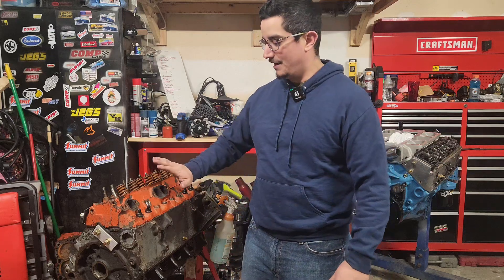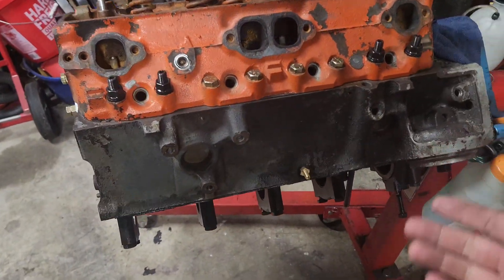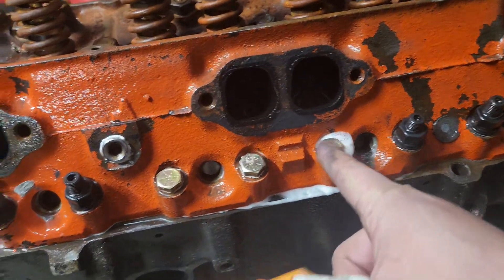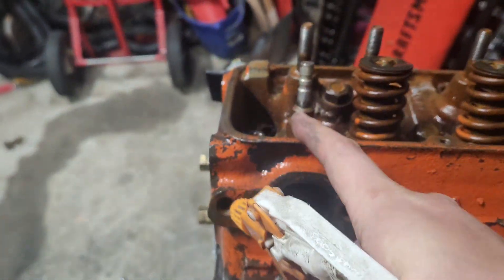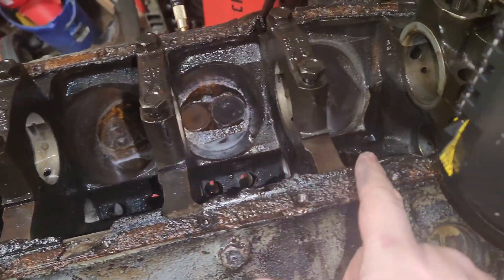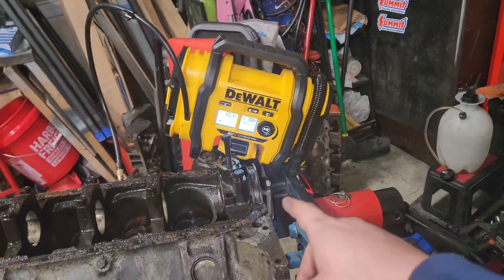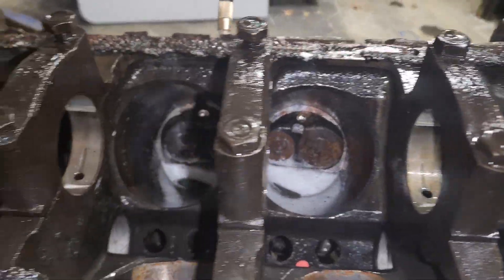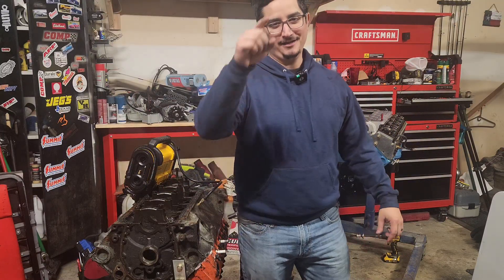$500 Budget Build Challenge - How to Pressure Test an Engine Block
In this video I show you a simple way to test an engine for cracks in the coolant jackets. One of the first steps to any rebuild is making sure that you have a good base to start with!

Parts and Tools from this video:
1/4 NPT to tire fill adapter
DeWalt Tire Inflator
Rubber sheet